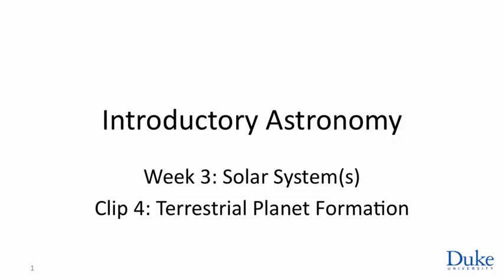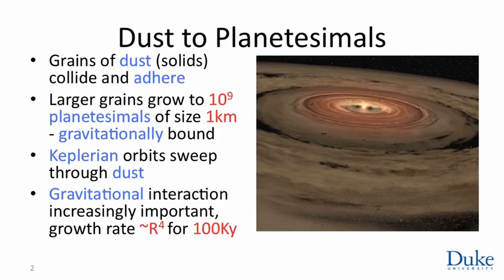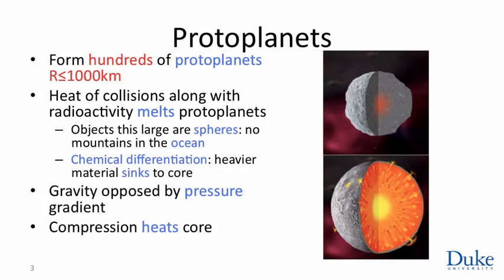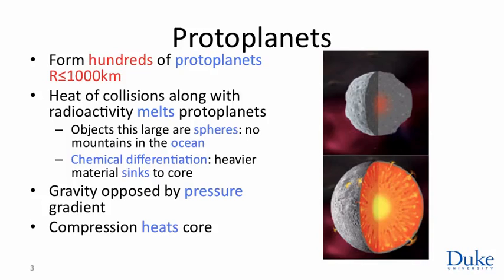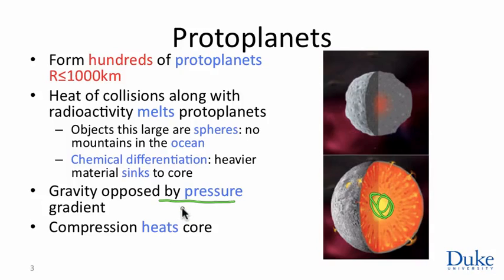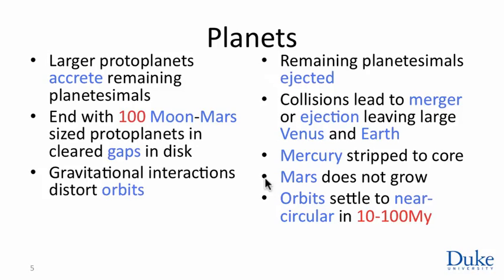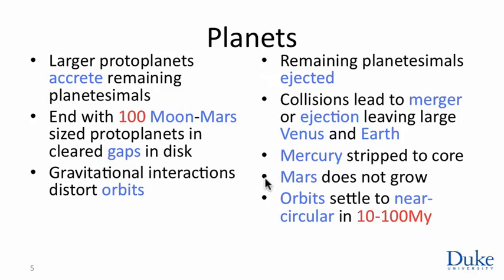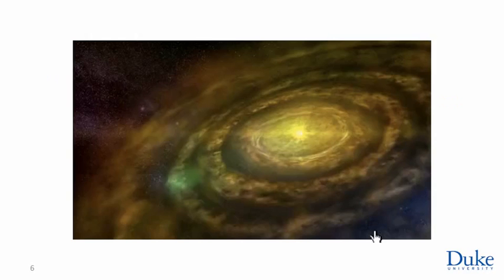4 4 Week 3 4 Terrestrial Planet Formation 11 43